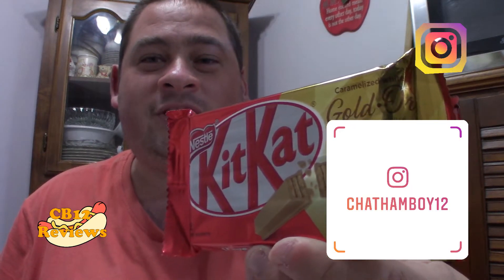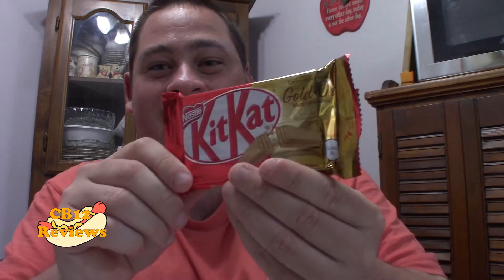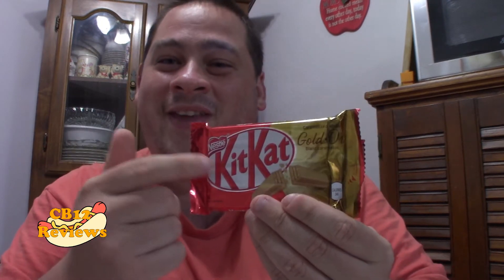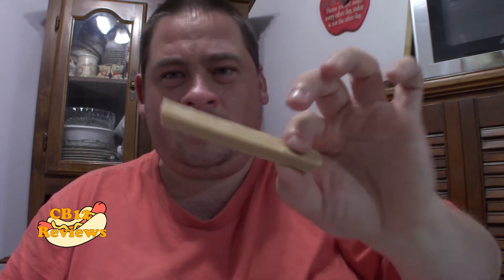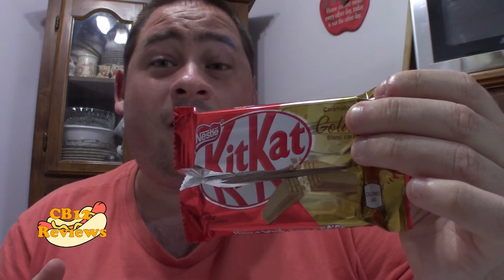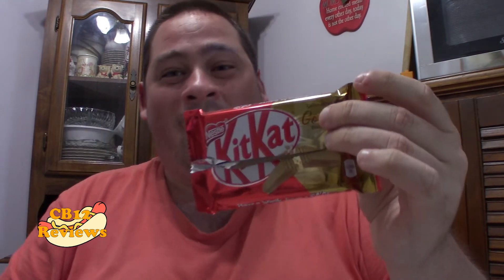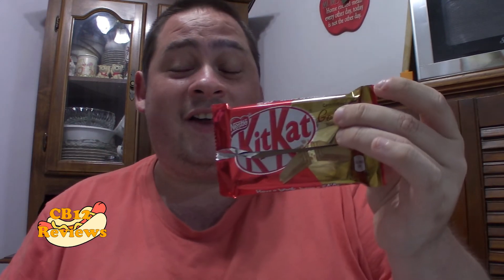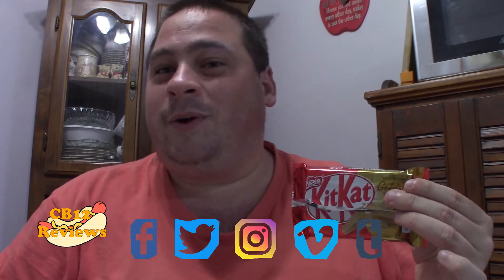"NEW" Kit Kat Gold Chocolate Bar | Food Review-August 22nd 2020